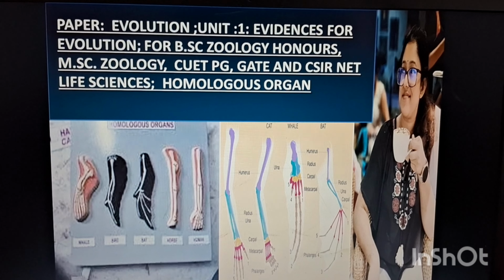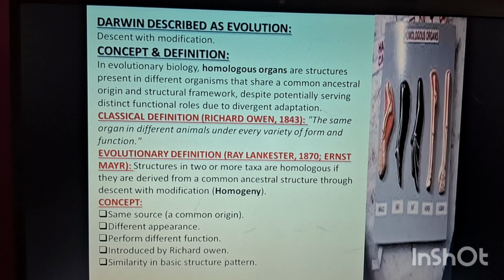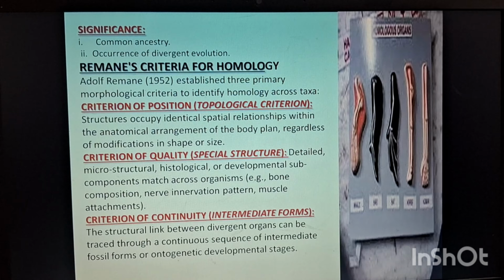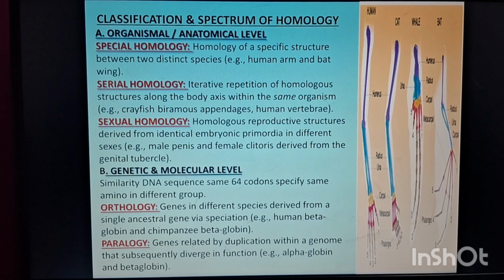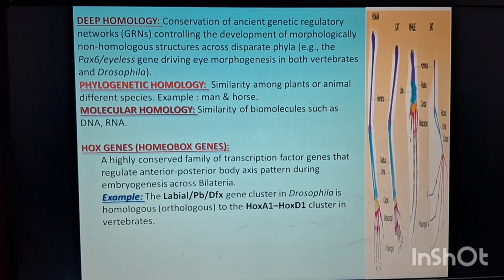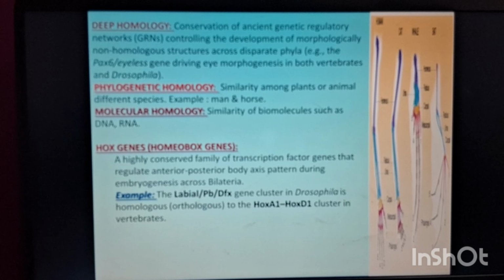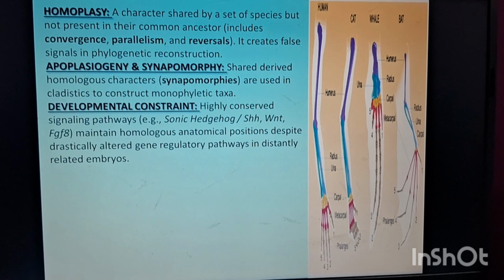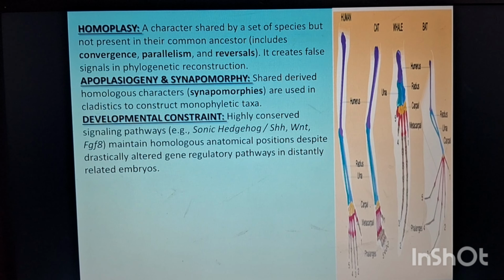ANALOGOUS ORGAN FOR B.SC.& M.SC.